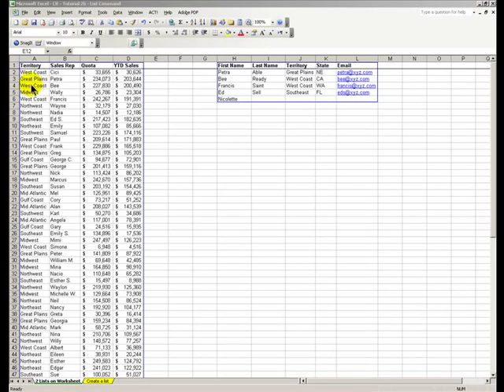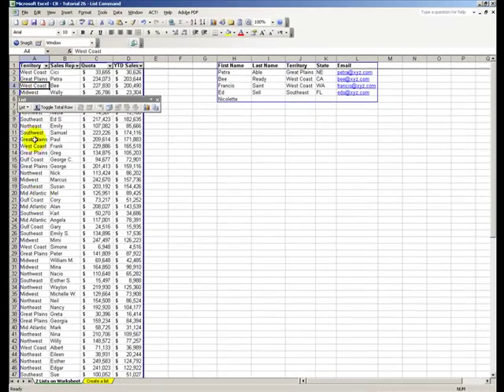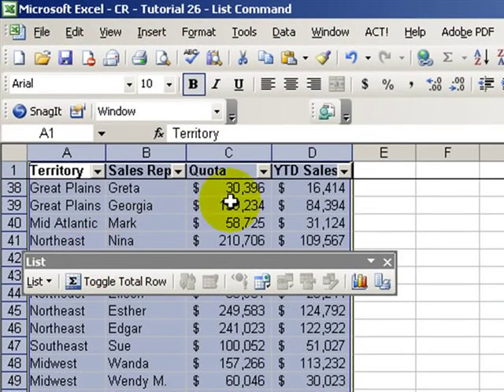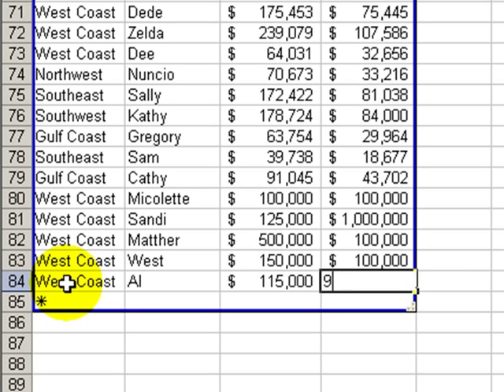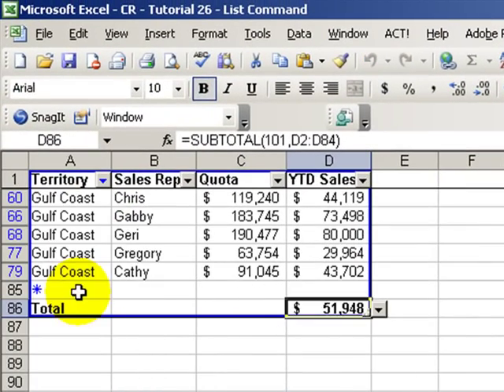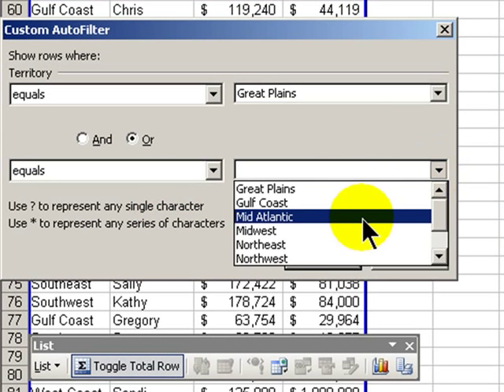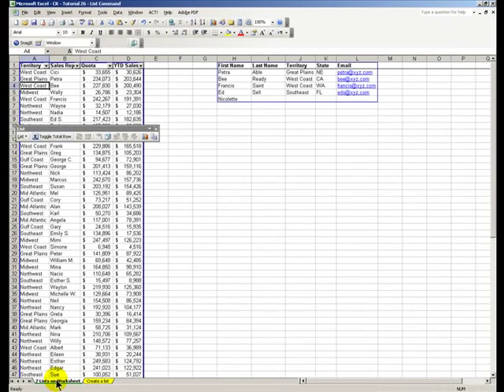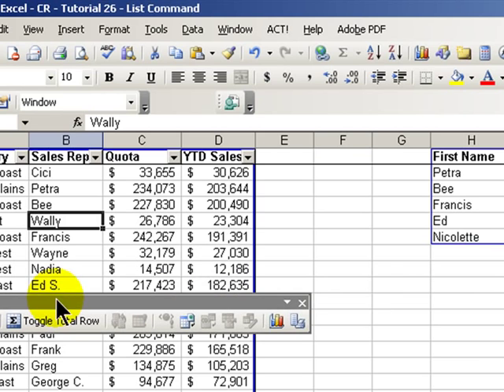Let Excel recognize your data as a List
Excel introduced the valuable - but underutilized - List Command in version 2003. In version 2007, Lists are now called "Tables."

If you use AutoFilter or Custom Filter, you should take a few minute to view this video to see why the List command is so valuable.